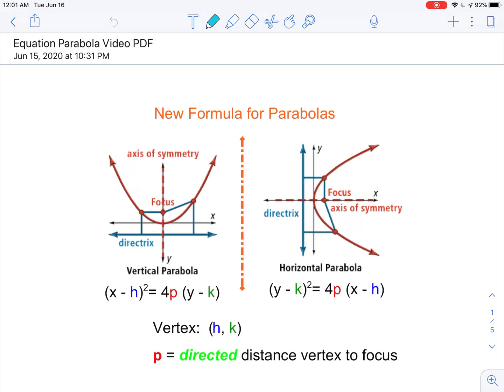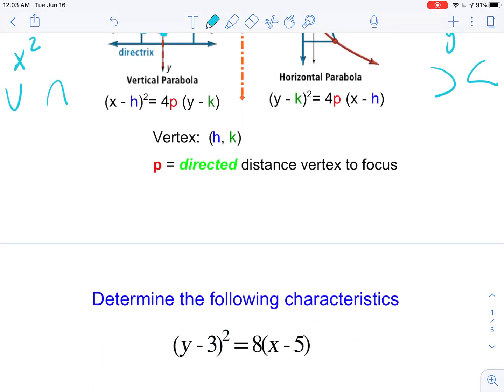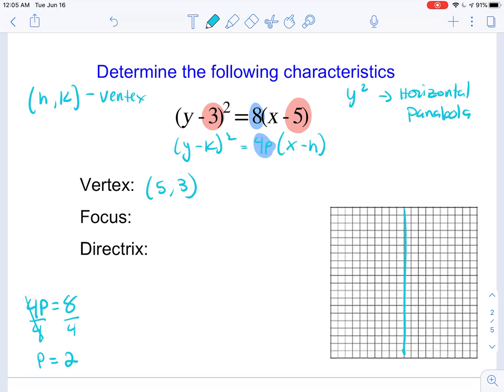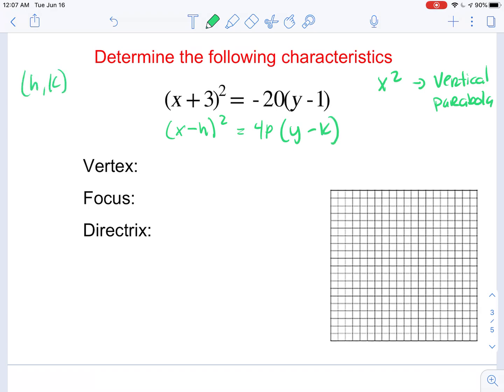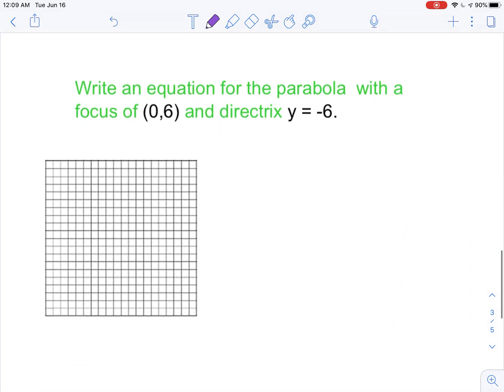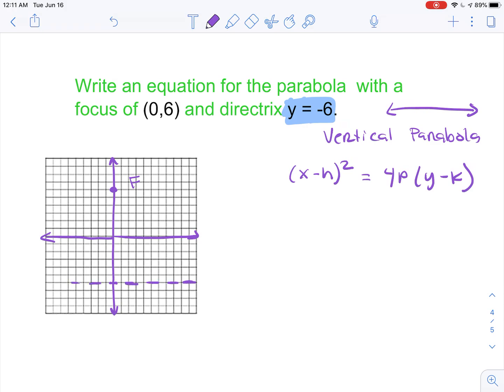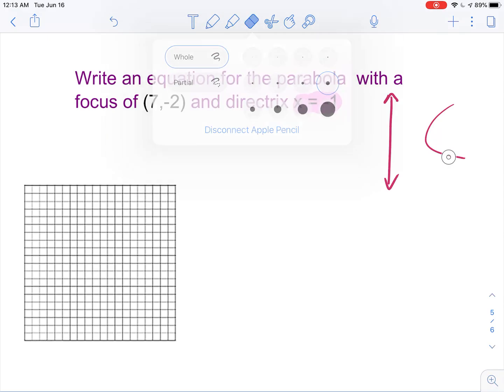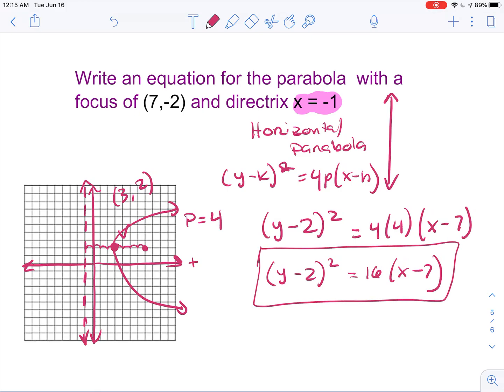Equation of a Parabola Review